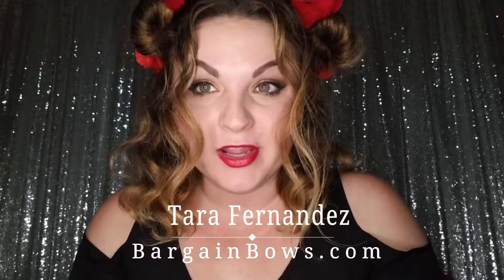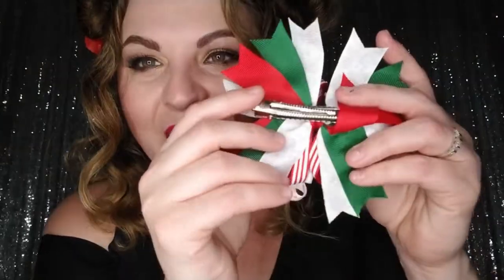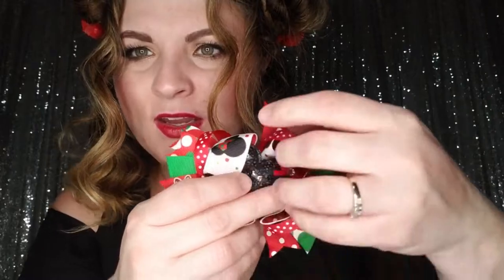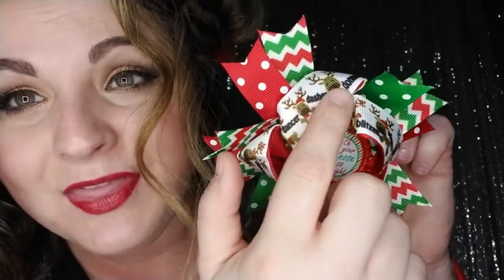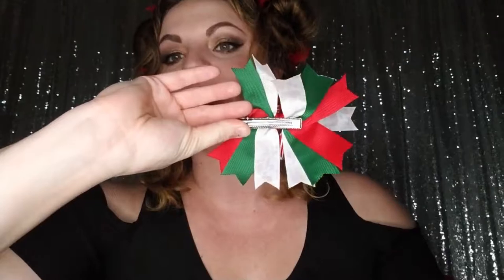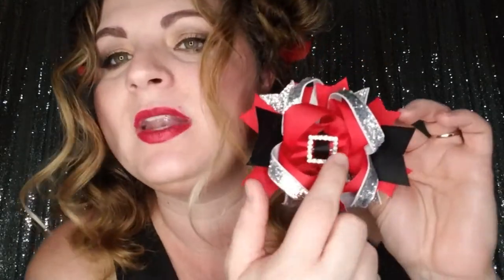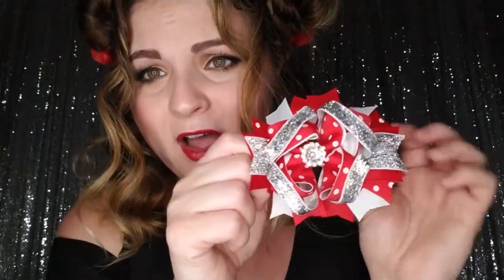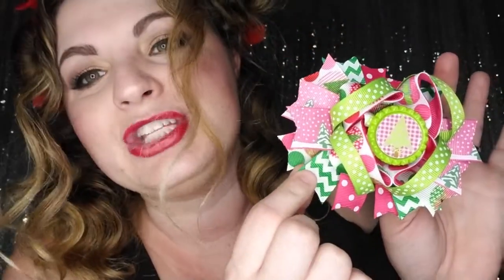Bargain Bows Christmas Boutique Bows